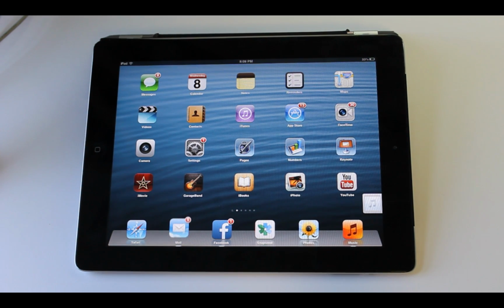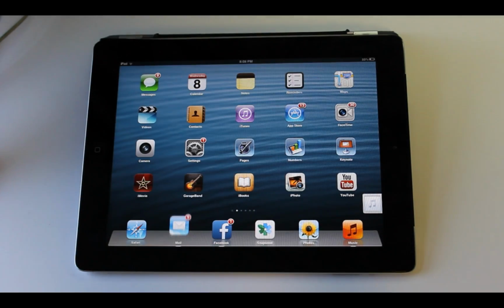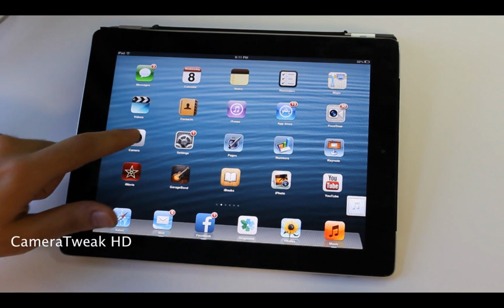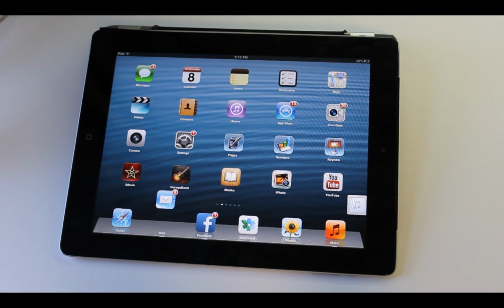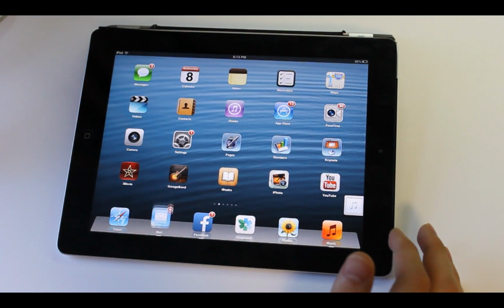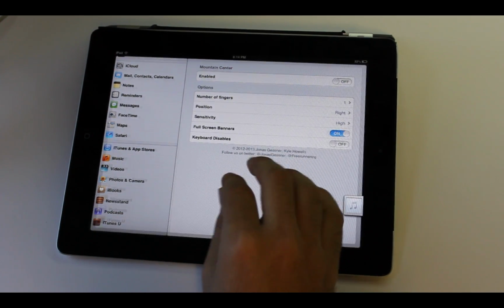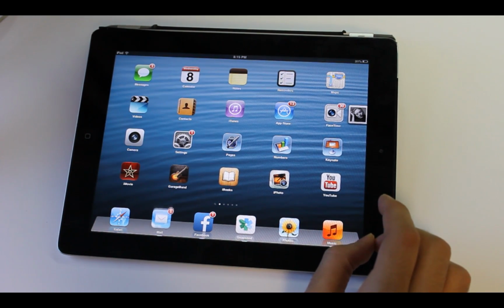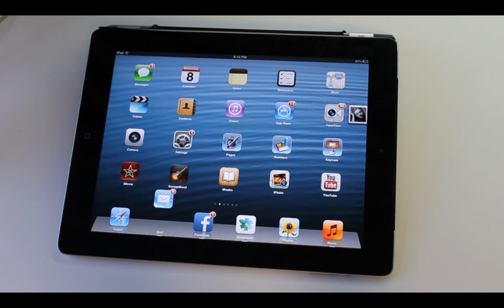Best Cydia Tweaks for iOS 6 and iPhone/iPad [May 2013]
It is May and it is time to reveal some great tweaks of this month.

Tweak:

1-mountainCentrer - (iPad): $2.99
2-Emblem - (iPad): $1.99
3-CameraTweak HD - (iPad): $0.99
4-abstergo - (All): $1.99
5-FullScroll - (All): Free
6-iMessage Unlimmeted media send - (All): Free
7-MiniPlayer - (All): $2.00
8-QuickShot pro - (All): $0.99